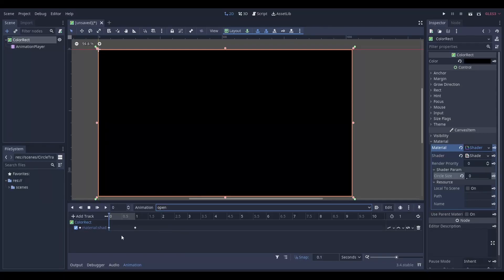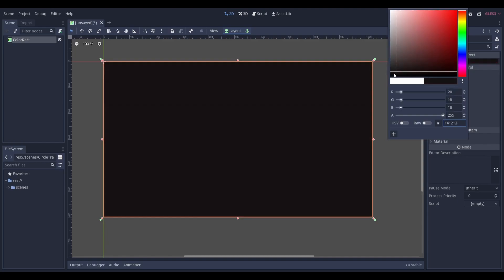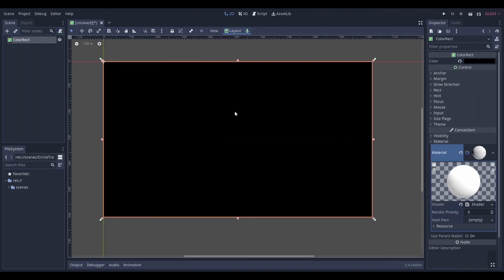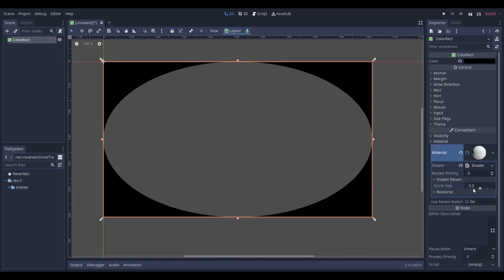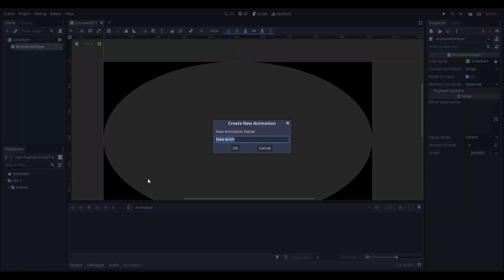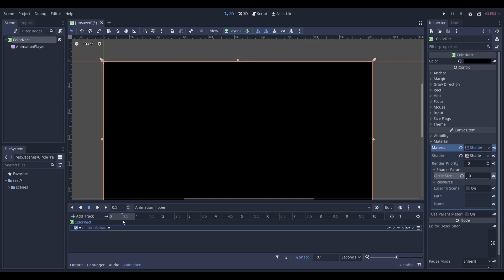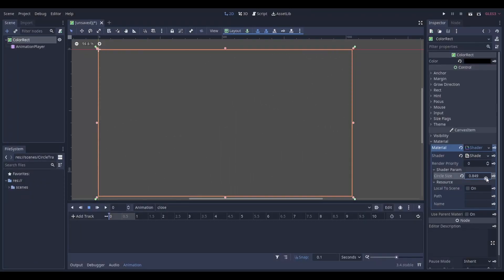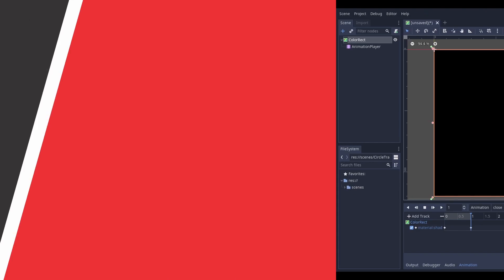How to Make a Circle Transition in Godot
Here's how you can create a circle transition in the GodotEngine.